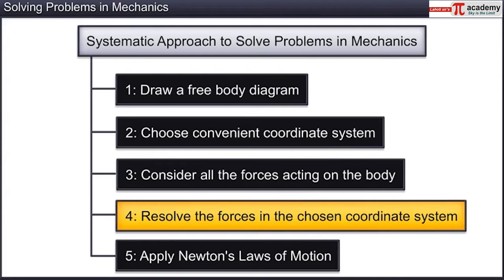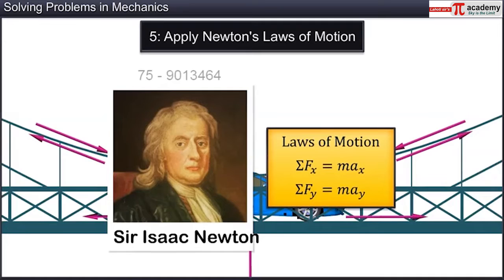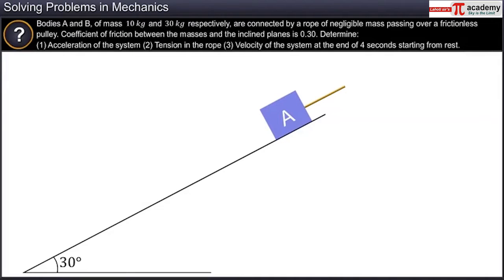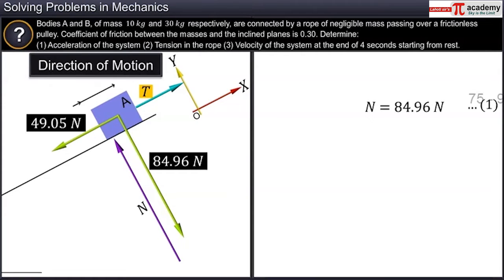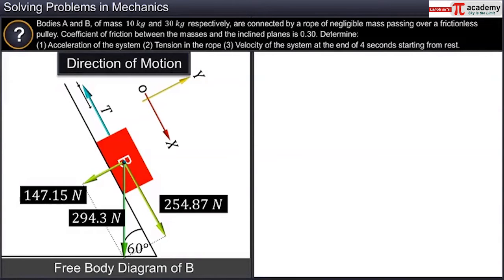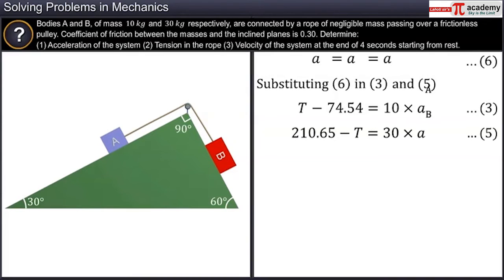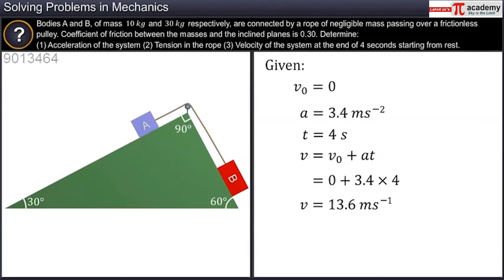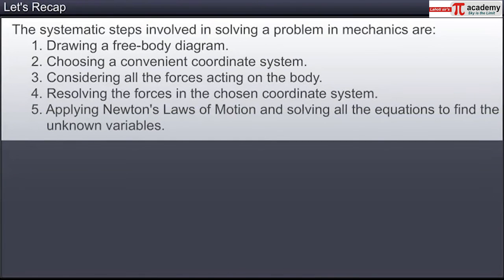Laws of Motion 08 | 11th | JEE\NEET | PHYSICS | CBSE | ANIMATION | Pi Academy